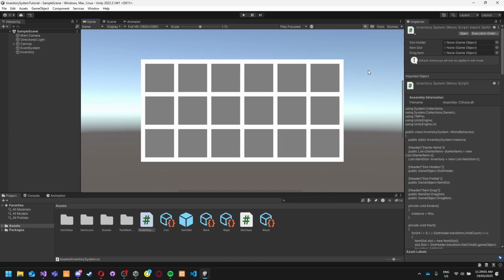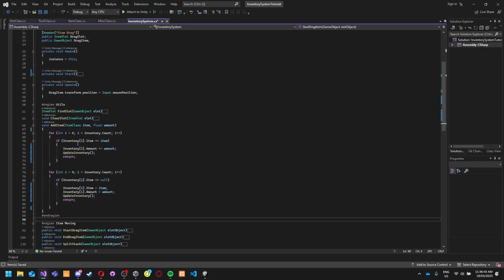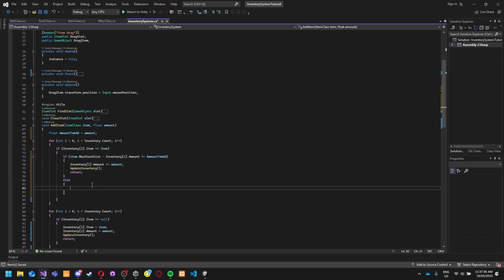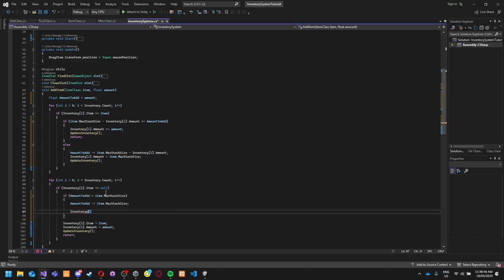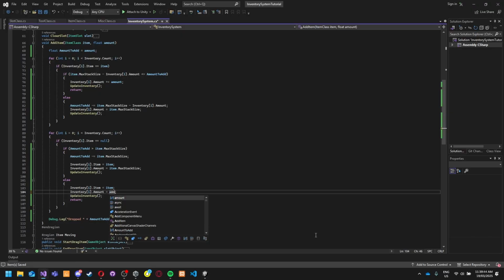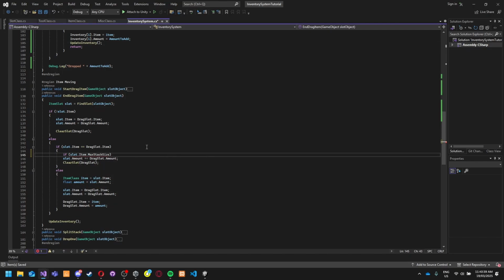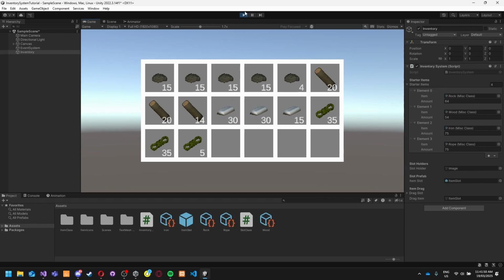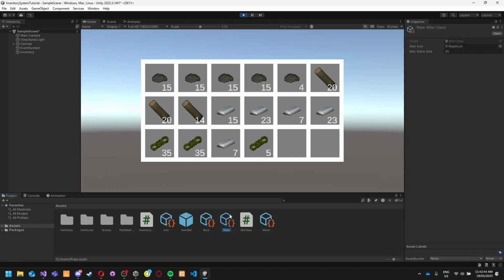HOW TO | Complete Inventory System | EP3 | Max Stack Sizes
In this video we added max stack sizes to all the items

In the next video we will be implementing a hot bar